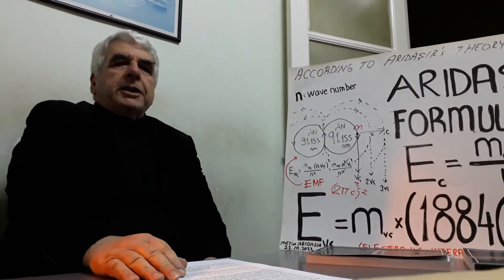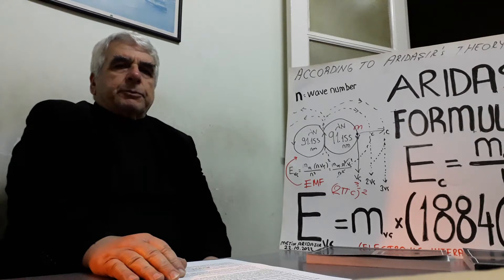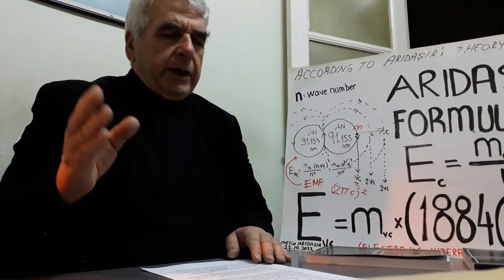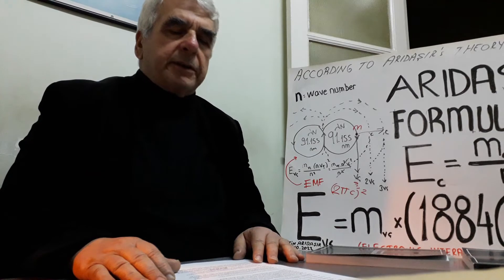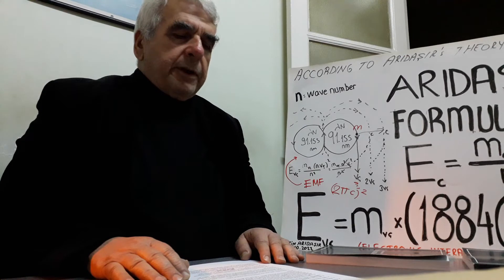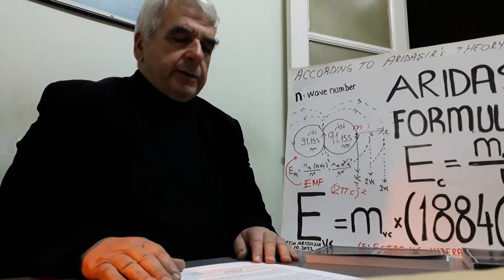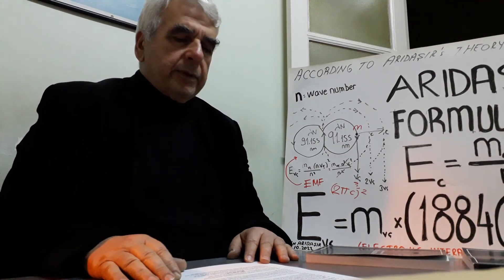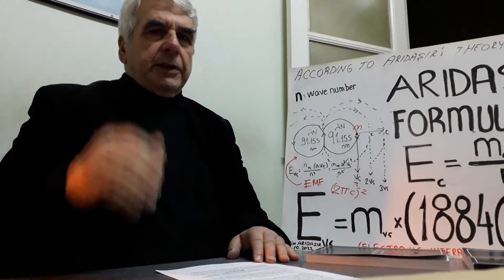Electrons Are Not Writings On Water/Light: The Bridge Between The Two Realities We Have Dually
MY PHYSICS THEORY, PART 121
INTRINSIC ELECTRON MOTION FORMS(EMF) OF META-SENSATION PERCEPTION MATTER(MSPM) ARE BUILDERS OF OUR REGULAR UNIVERSES BY THEIR REPETITIVE MOTION-FORM's CYCLES:
Electrons Don't Dance In Accordance With Probabilistic Rhythm/Light: The Bridge Between Two Realities,
1. Electrons are not writings on water, they are not damped oscillation cycles.
2. Electrons don’t dance in accordance with the probabilistic rhythm.
3. Electrons don't behave arbitrarily.
4- Only electrons or electron-like forms shape your universes.
5. By its min 1884000 km/s constant linear velocity and its eternally repeating cycles, the electron builds the orders of universes precisely.
6- Light is the bridge between absolute single existent MSPM reality and our subjective reality that we share with all living species, and the unique source of light is the electron, and electrons are intrinsic motion forms of meta sensation perception matter. You can not separate anything from MSPM, you can not put space limits in it. You can see the same thing or nothing if you could see MSPM directly. You can not see electron forms directly either. You can not divide MSPM into atoms.
7. Remember, this was my sentence from my first video:
I found an empty page in universes, then, I started to write. This was a story about an individual from mankind trying as if the universe what trying to know itself. I am sharing my thoughts and images with you not to be in resonance in the same frequency as a herd, only I did, only I do, that is all.
8-All interactions inside MSPM between its intrinsic electron forms synchronously transfer to our subjective reality as mass, heat, temperature, weightiness, colors, shapes, to be at rest, etc.
9. Do not forget, physics science exists on this duality: we live in at least two realities: one of, the MSPM universe reality and our sensational-perceptional subjective reality. And, I have told you before and I have formulated, there is absolute simultaneity between two realities.